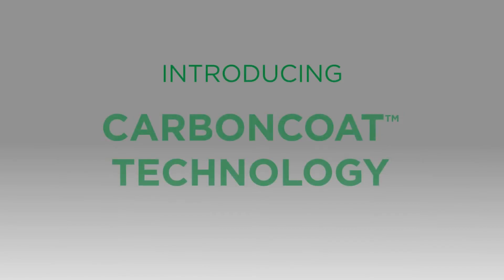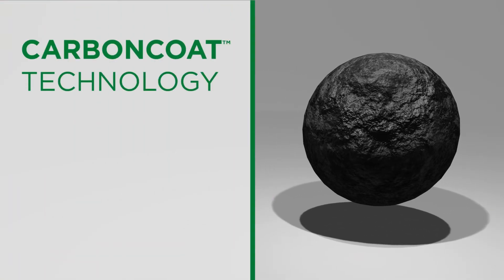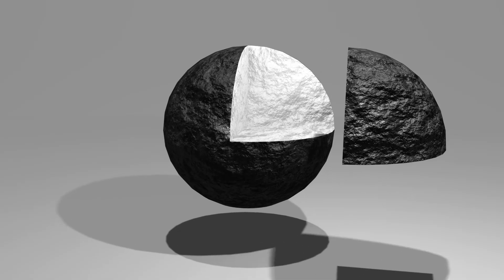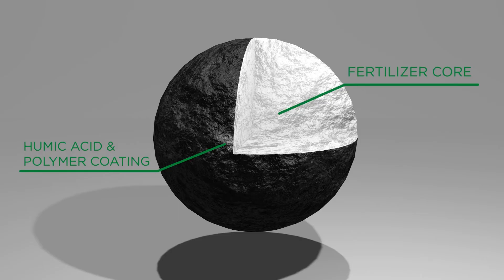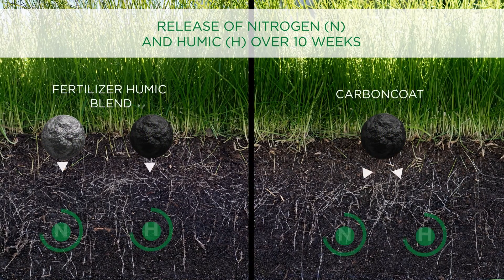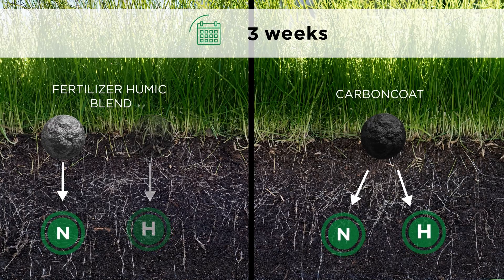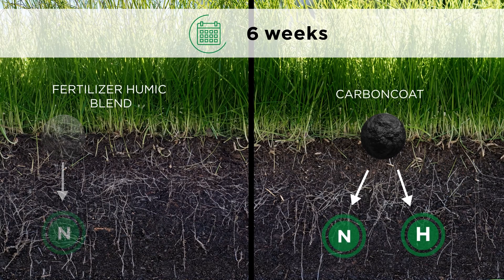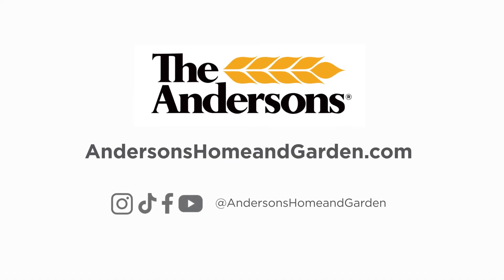Introducing CarbonCoat™ Technology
For decades, the industry has faced significant manufacturing challenges attempting to coat nutrients with humic acid. This has resulted in the reliance on blended fertilizers containing granular or screened humates, or separate applications of fertilizer and humic material. With innovation at the core of everything we do, The Andersons developed CarbonCoat™ Technology - a patented manufacturing process to bond fertilizer granules with a humic acid coating.
Humic acid is known to enhance nutrient uptake when applied alongside fertilizers. In traditional, slow-release blended fertilizers, the benefit of the humic is realized immediately following application while the nitrogen continues to release for 4 to 6 weeks after. With CarbonCoat, there's a simultaneous, slow-release of both the fertilizer and humic for up to 10 weeks. This means there's more plant-available nitrogen being delivered during the entire feeding window.